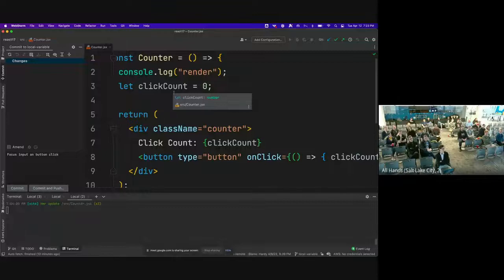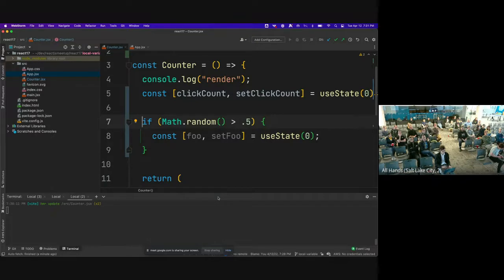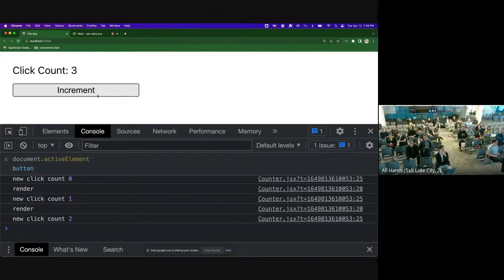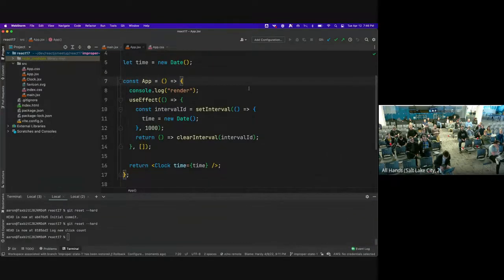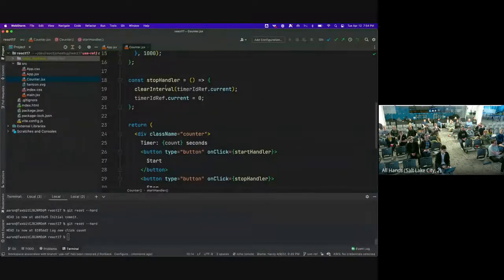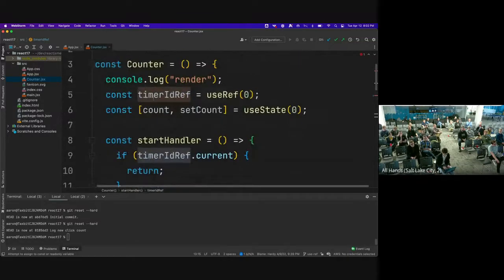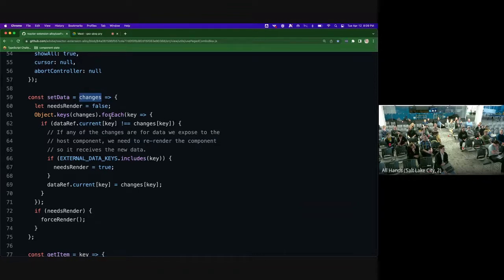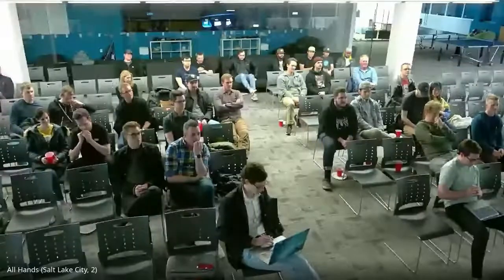Understanding React useState and useRef - ReactJS Utah Meetup 2022-04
Managing component state using useState or useRef and when you may need both

Utah ReactJS meetup group meets on a monthly basis to learn, network, and grow! Join us next month for exciting presentations, food, and more!